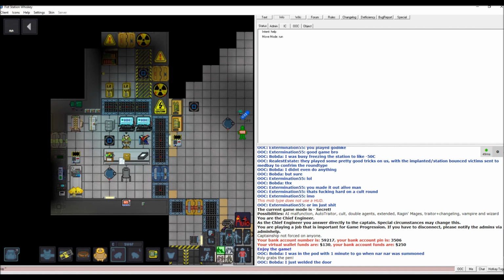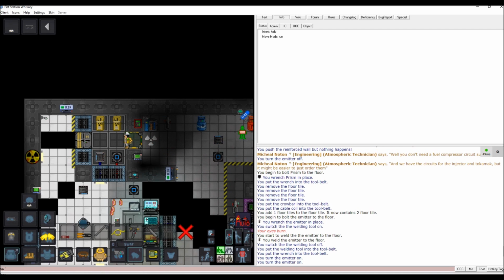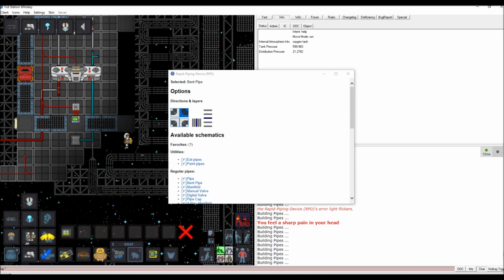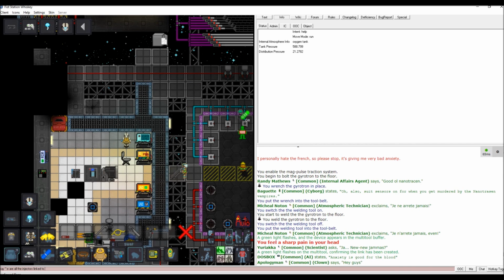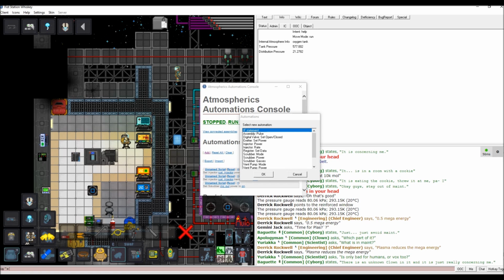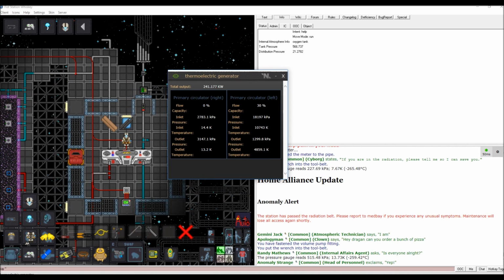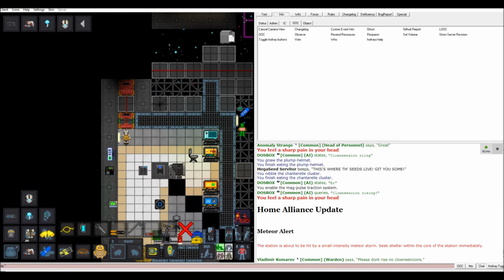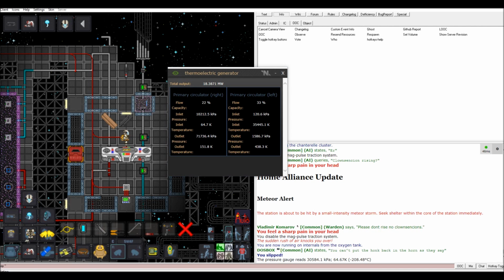How to set up the SME and R-ust engines on /vg/ station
Space Station 13